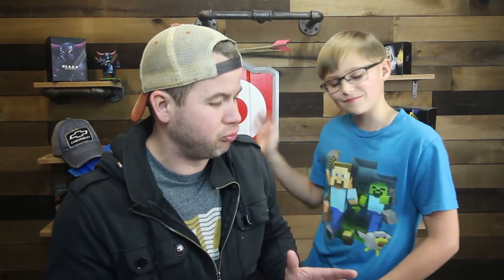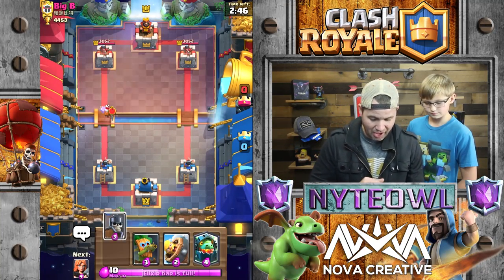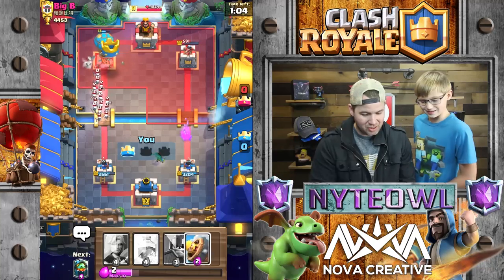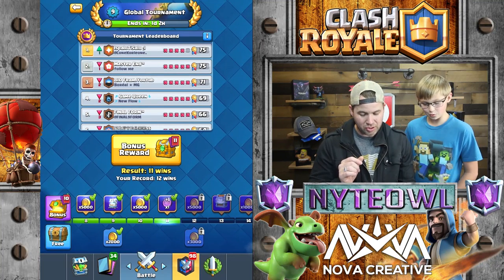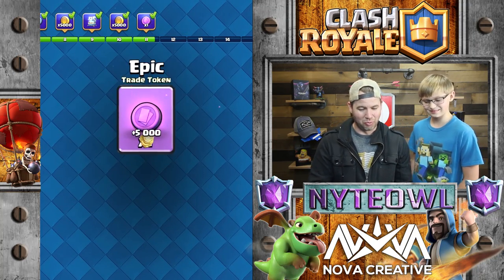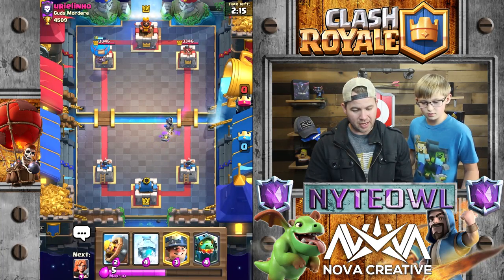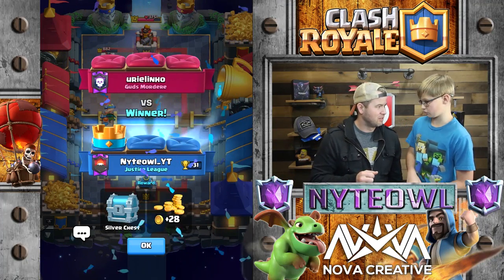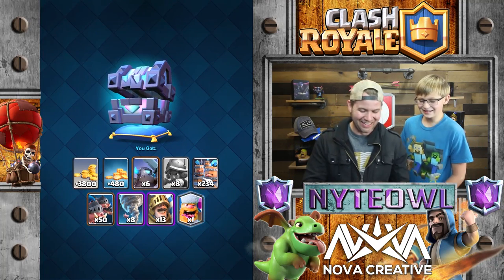MY SON BUYS the INSANE GLOBAL REWARDS for 500 GEMS?! PLUS BUY a VALUE PACK!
I LOVE YOU! My son and I open up some PRETTY SWEET chests, not only does he figure out the legendary we are getting again, but he talks some serious trash on my gameplay! We spend EVERY GEM I HAVE!